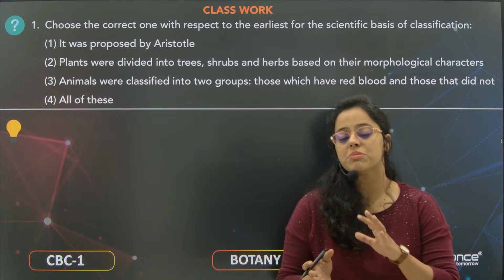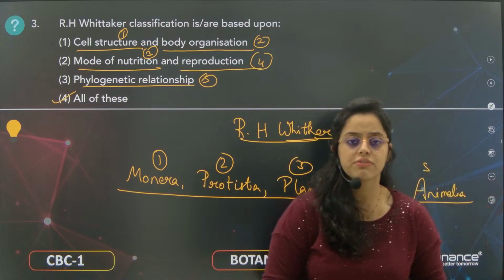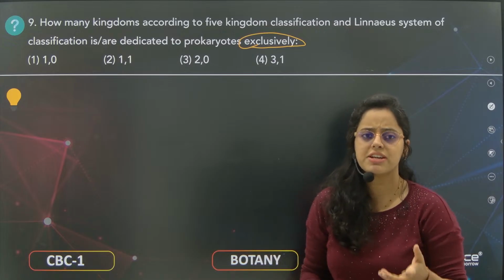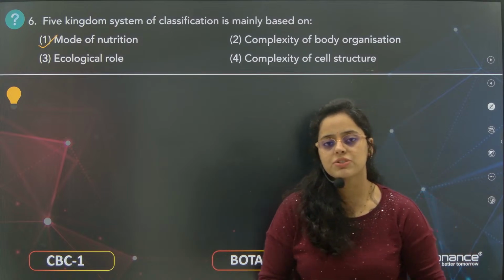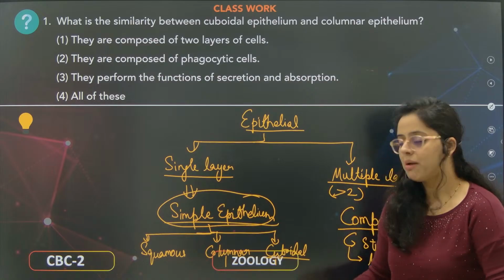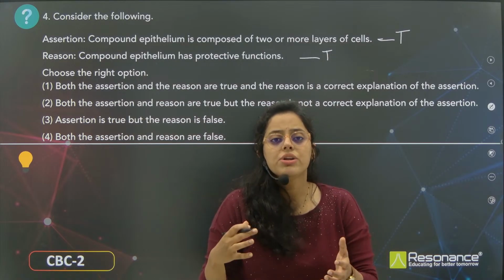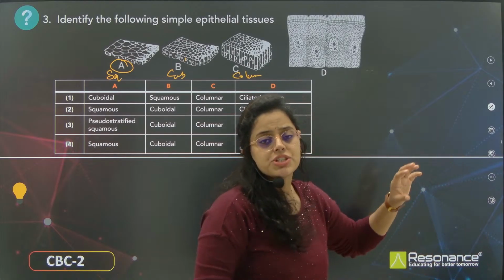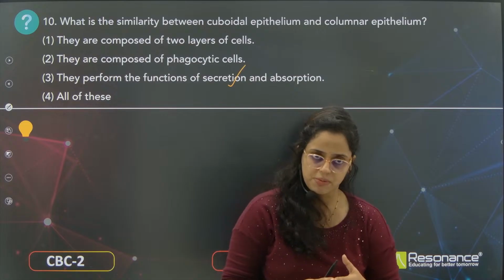Concept Building Course (CBC) - 1, May 24, 2025 | Worksheet Discussion & Analysis (BIOLOGY)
📘 Concept Building Course (CBC) - 1 | May 31, 2025
Join us as we dive into Worksheet 4 of the Concept Building Course. In this session, we discuss and analyze key questions to strengthen your fundamentals and boost your preparation for JEE/NEET.

🔍 What’s covered:

Detailed worksheet discussion
Concept clarity & doubt-solving